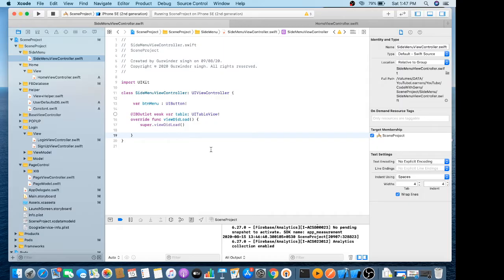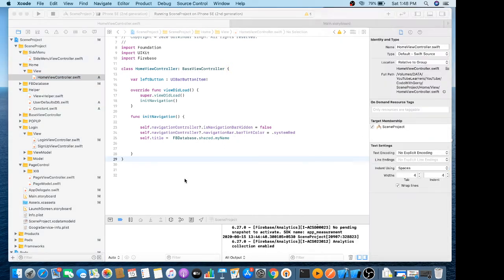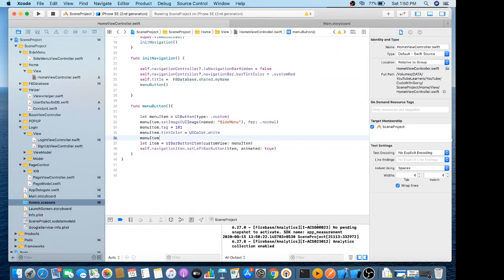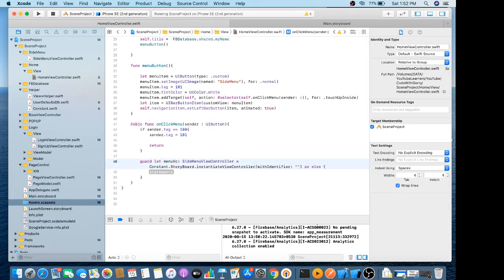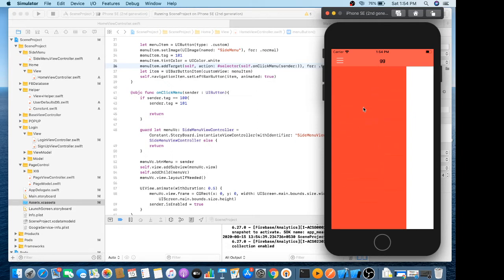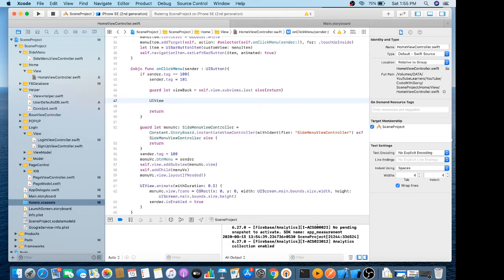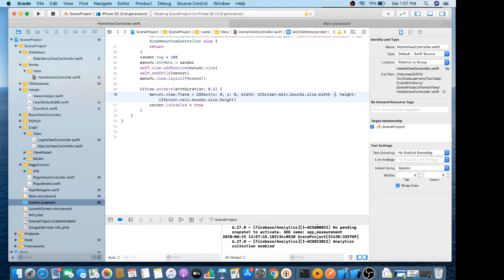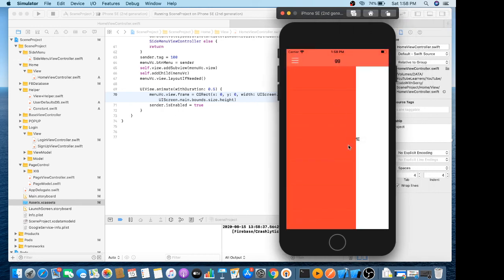Swift 5.1 & Xcode 11, Make your Own Side Menu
This Tutorial show to make your own side Menu and will it optimise in my next tutorial .